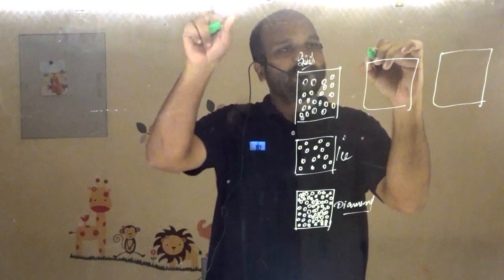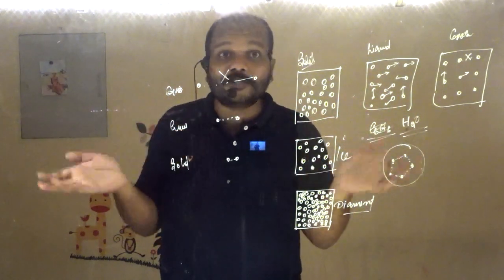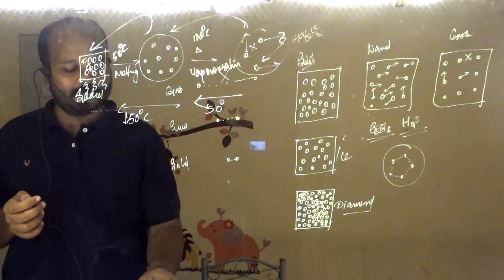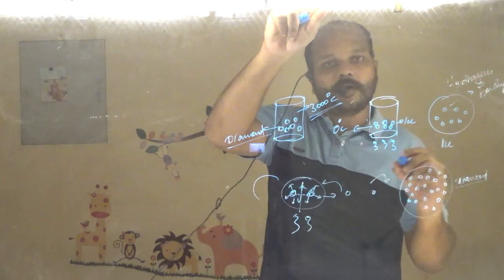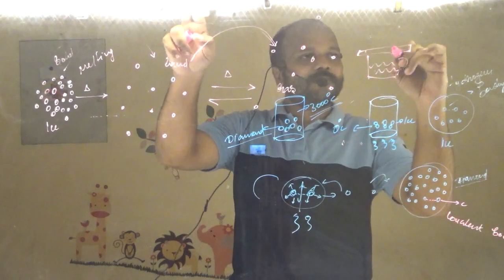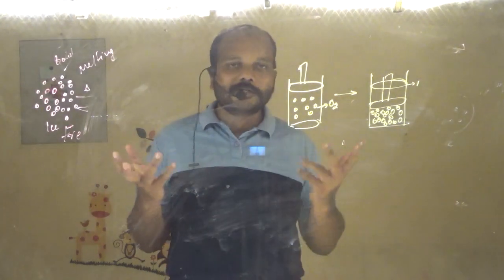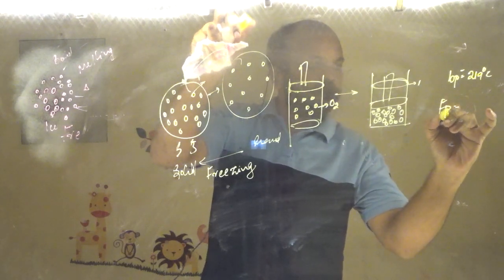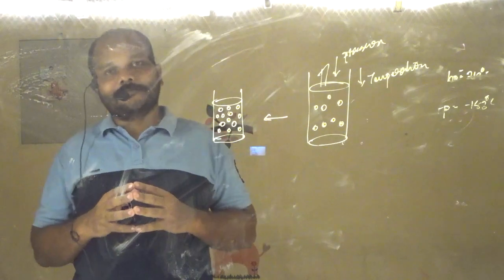1.3: The particles in liquids, gases and solids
Arrangement of particles, changing states form one phase to next.